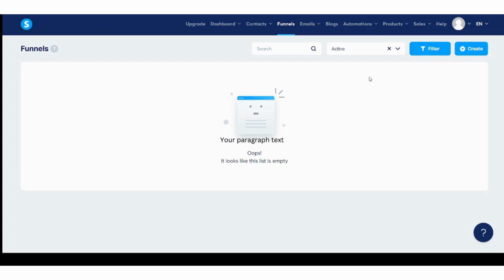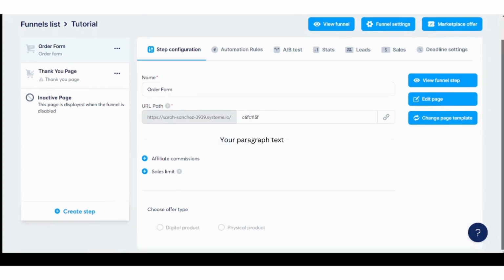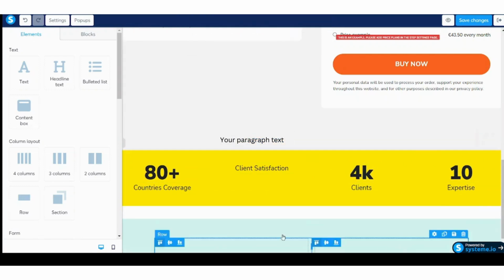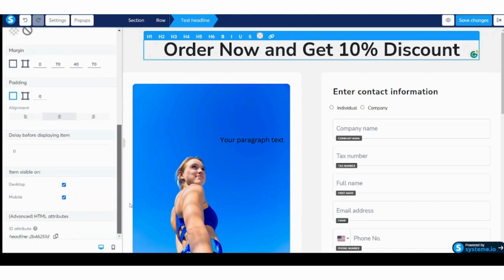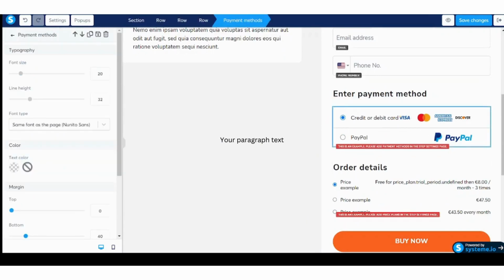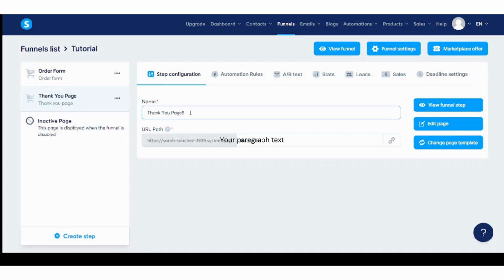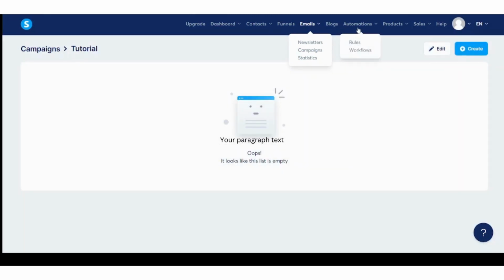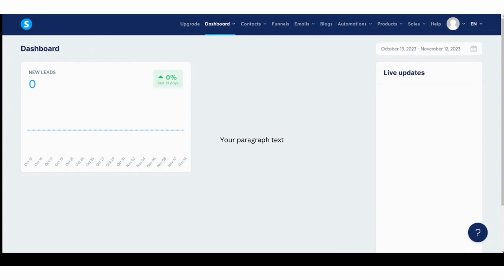Systeme.io Landing Page Tutorial 2024 | System.io Tutorial For Beginners (Step-By-Step Tutorial)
In this comprehensive guide, we'll explore the updated features of this versatile platform. Whether you're a seasoned marketer or just starting, this tutorial is crafted for you. Unlock the essentials of Systeme.io Tutorial for Beginners and discover the power of creating impactful landing pages. Join us on this journey, and soon you'll be optimizing your online campaigns.

0:17 - Intro
0:10 - How to use System.io
9:05 - Conclusion